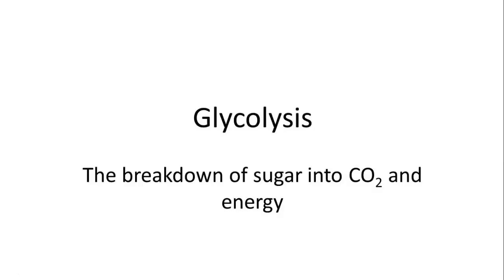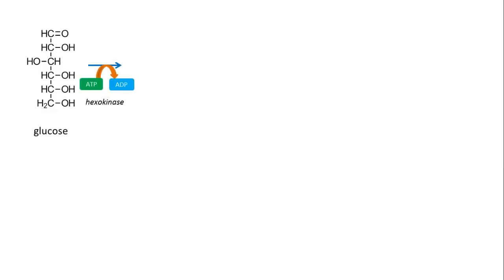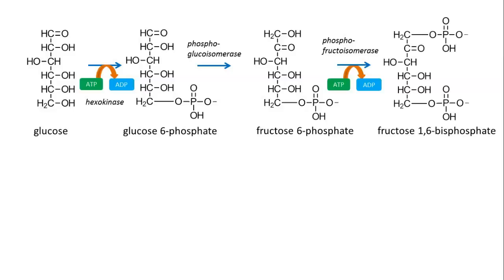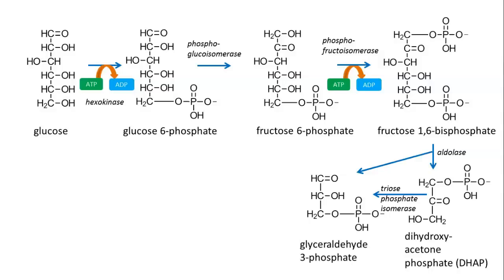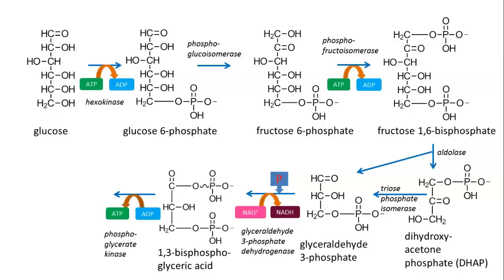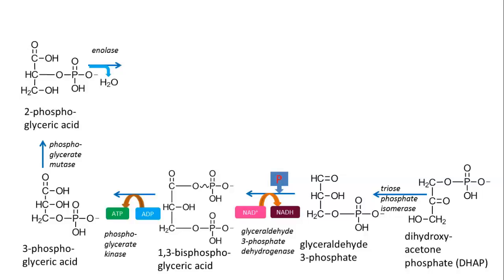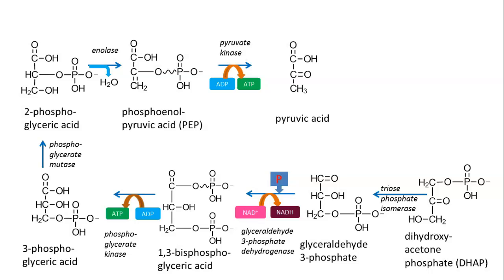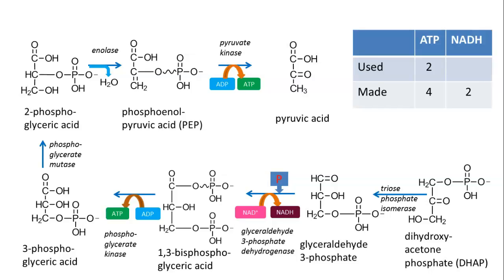Glycolysis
Glycolysis is the pathway by which glucose is converted into pyruvate with the production of ATP and NADH.